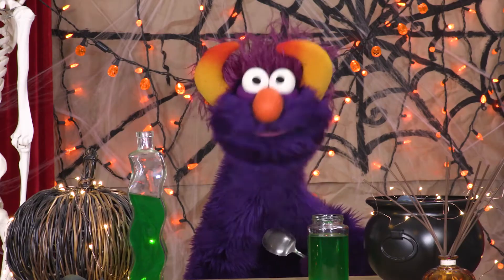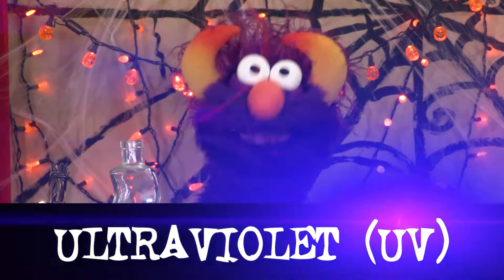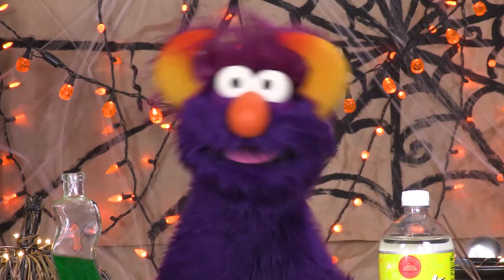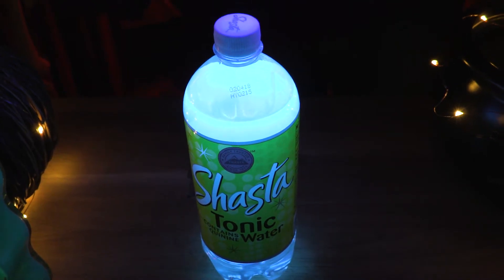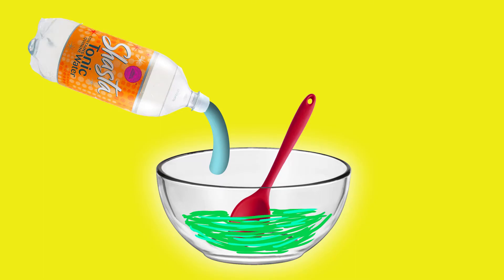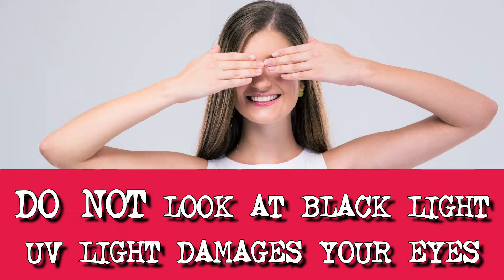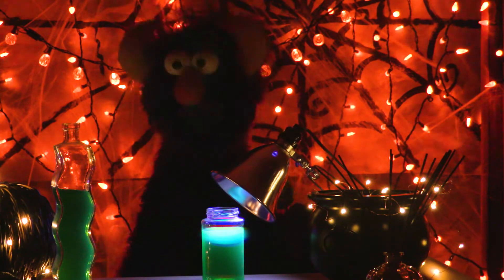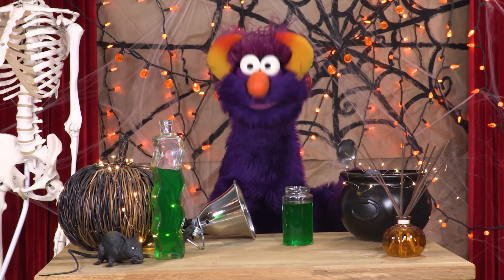Glowing Jello || Halloween Science Experiments for Kids || Tonic Water Jello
Here’s a fun treat you can make for Halloween - GLOWING JELLO!  Are you ready to have some Spooky Science Fun?  Let’s make this weird glow in the dark jello together!

Our puppet friend Charlie explains that this isn’t actually “glow-in-the-dark” jello, because it doesn’t glow on its own.  First, you shine a black light on it (UV or ultraviolet) - then the jello fluoresces out a different color light that we can see.

CAUTION:  DO NOT LOOK DIRECTLY AT THE BLACK LIGHT!
UV LIGHT DAMAGES YOUR EYES.

Here’s what you need to make glowing jello at home:
1 package of Jello (any brand will do) - green works better than orange or red
1 cup boiling water
1 cup tonic water
A bowl
A spoon
A refrigerator

Do you know which of these ingredients makes the jello glow?  It’s the TONIC WATER.  Tonic water contains a special ingredient called Quinine. Quinine is fluorescent.  When you shine a black light at it, it absorbs the UV light and fluoresces out a blue light.

We made our glowing jello in a jar. What shape would you like to make?

Do your kids love science? Puppet science is a great way to keep kids excited about science and do safe and educational science activities!  Perfect for preschool, kindergarten, and elementary school. Do you homeschool? It's a wonderful way to get kids excited about science in their own backyard!

We recommend these fun books and toys for kids:

Plastic Brain Jello Mold

Fluorescent/black light posters

10 color set UV black light/fluorescent acrylic paints

Black Light Fixture with bulb (use with adult supervision)

National Geographic Little Kids First Big Book of Why

The Curious Kid’s Science Book: 100+ Creative Hands-On Activities for Ages 4-8

Written by Kimberly Hatch Harrison
Performed by Michael Rosenbaum

Creative Commons Picture Credits:
Black Light Fluorescent Artwork
Author: Beo Beyond

Author: Thomas Shahan

Author: Muhammad Mahdi Karim